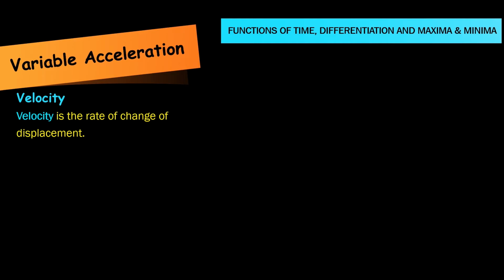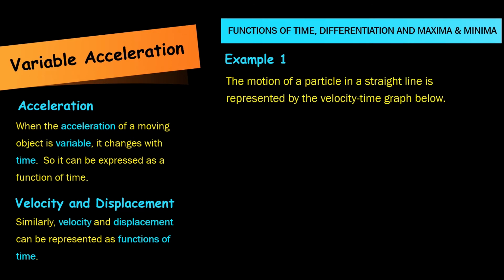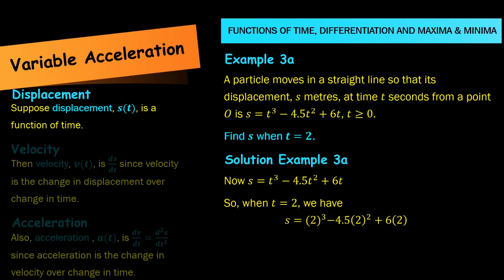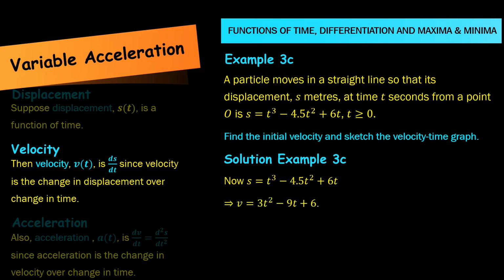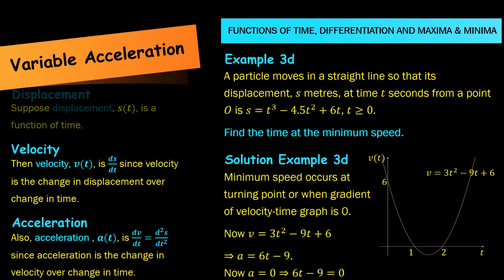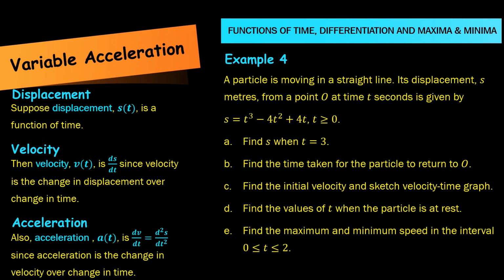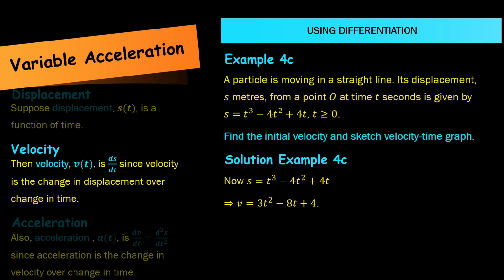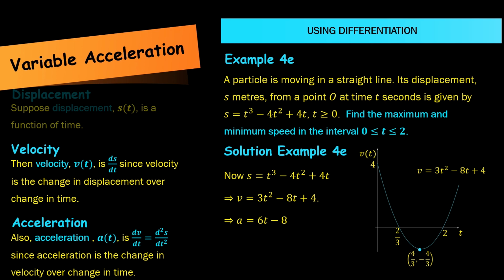Functions of Time, Differentiation and Maxima and Minima | Mechanics 1 | Maths A Level & AS Level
In this session we:
* Understand that displacement, velocity and acceleration may be given as functions of time;
* Use differentiation to solve kinematic problems.

Timecodes
0:00 - Intro
0:09 - Objectives
0:25 - Velocity, average velocity, average speed, example
2:51 - Example 1: acceleration, increasing gradient
3:37 - Example 2: acceleration, decreasing gradient
4:01 - Displacement, velocity, acceleration
4:37 - Example 3: Finding displacement, s metres, time t seconds, initial velocity, sketch velocity-time graph, minimum speed, acceleration, velocity.
4:47 - Solution Example 3a
5:47 - Solution Example 3b
7:36 - Solution Example 3c
9:04 - Solution Example 3d
10:26 - Solution Example 3e
11:17 - Solution Example 3f
12:36 - Example 4 (distance, s, time taken, t, initial velocity, sketch velocity-time graph, maximum, minimum)
12:46 - Solution Example 4a
13:42 - Solution Example 4b
14:53 - Solution Example 4c
15:46 - Solution Example 4d
16:30 - Solution Example 4e
17:57 - Recap and Conclusion